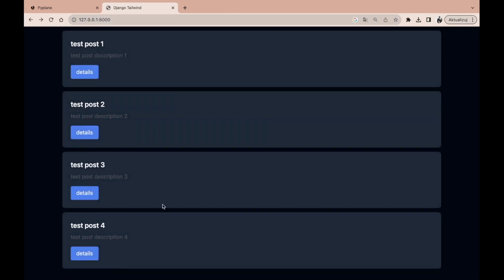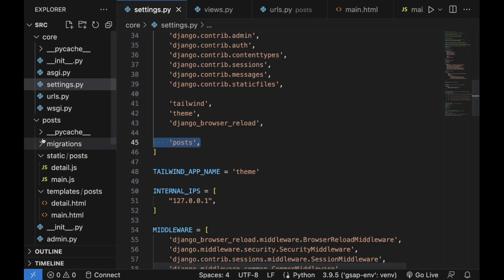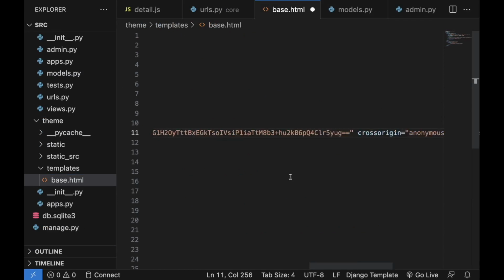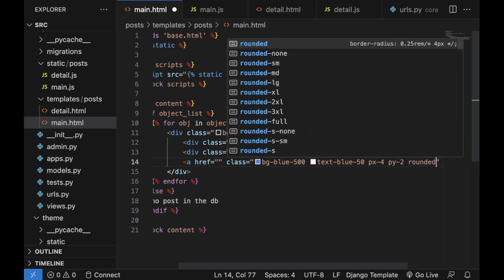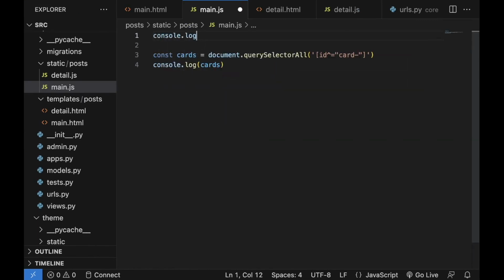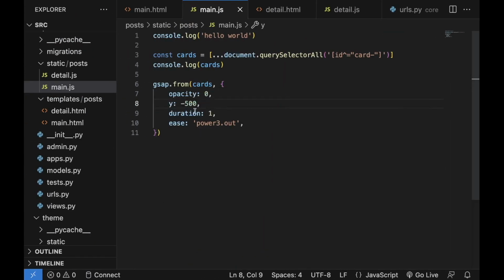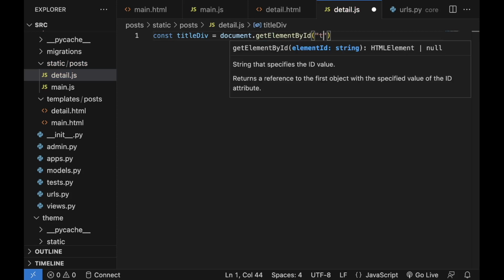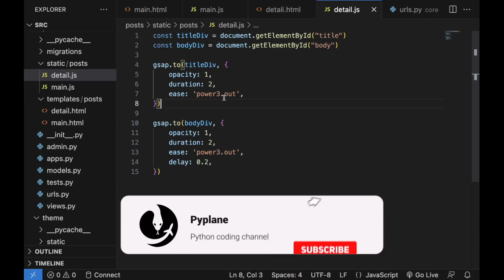🔥 Create amazing animations for Python Django projects using GreenSock Animation Platform (GSAP) 🔥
Learn how to create amazing animations for Django projects using GreenSock Animation Platform (GSAP)

In this Python Django tutorial we will discover how to add stunning animations to your Django web projects using GSAP! This comprehensive tutorial guides you through creating captivating visual effects, enhancing user engagement, and taking your web development skills to the next level